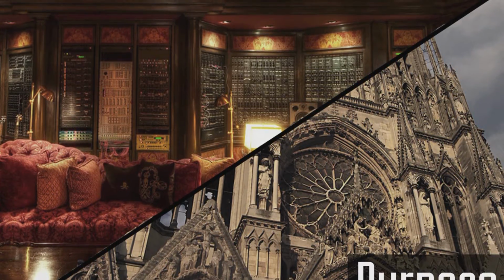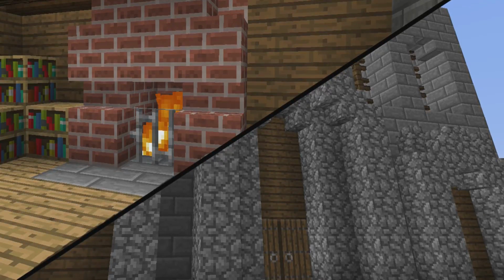Building Tips :: Minecraft Inspiration :: What to Look For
What to look for when searching inspiration! | Thanks for liking!

Have any suggestions, criticism or questions? Please don't hesitate and post a comment! Much love, Nic. :)